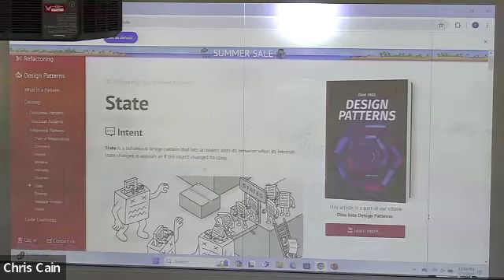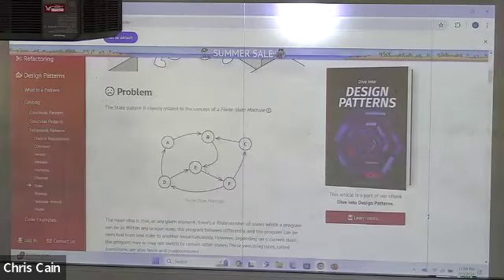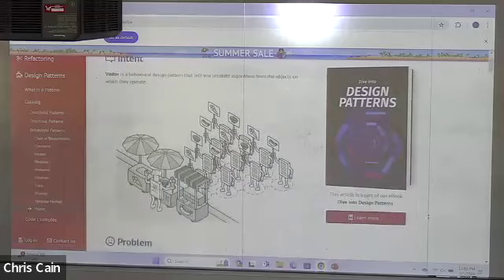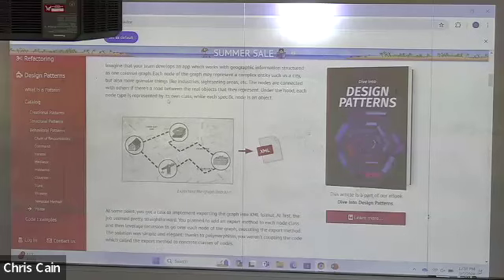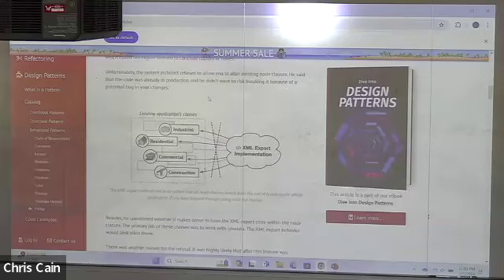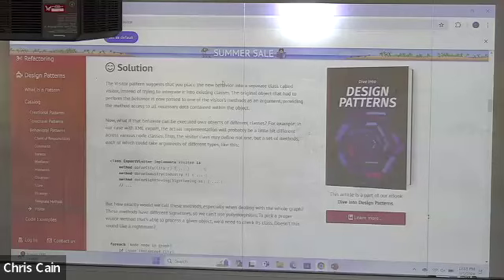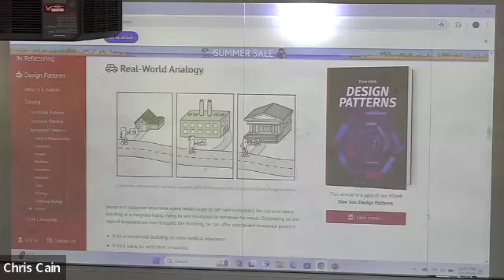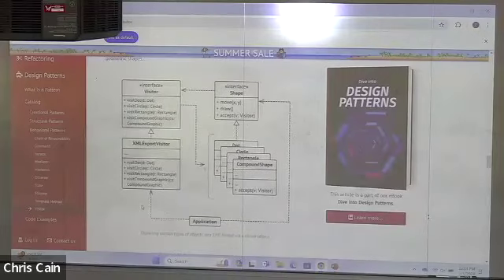CSCD 212 Jun 05 2024